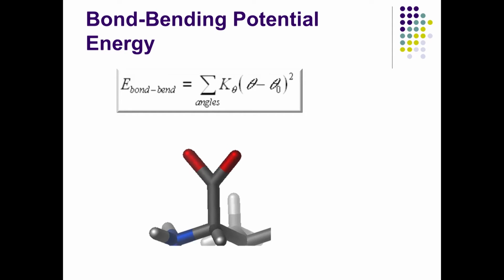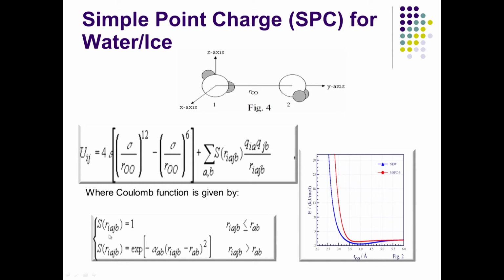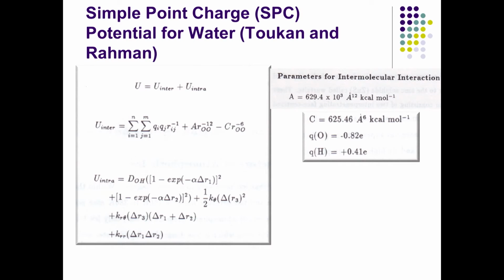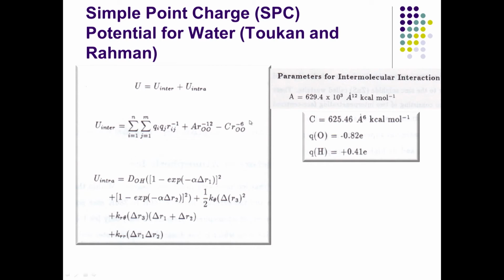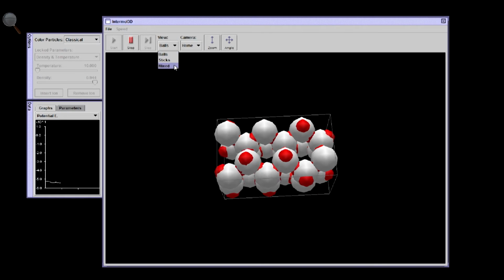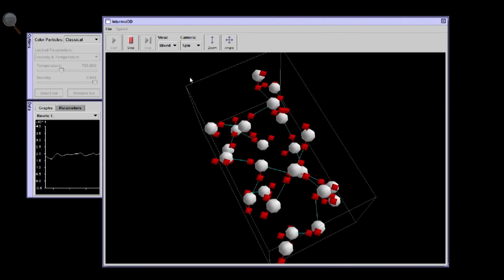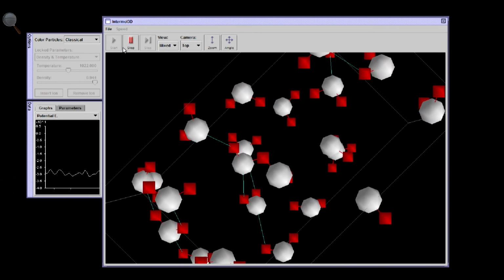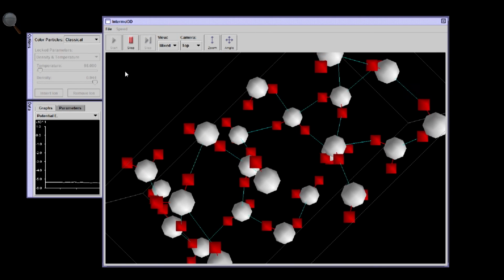MDMOOC 10.2.3. Simple Point Charge Potential for Ice, WMD Simulation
In This Lesson: Simple Point Charge Potential for Ice, WMD Simulation